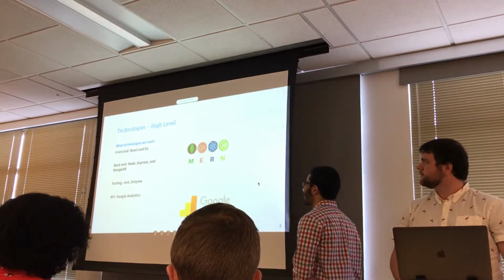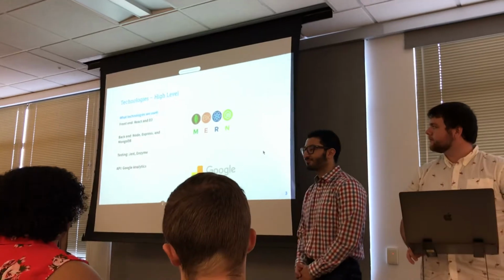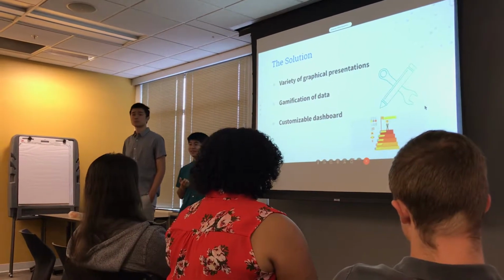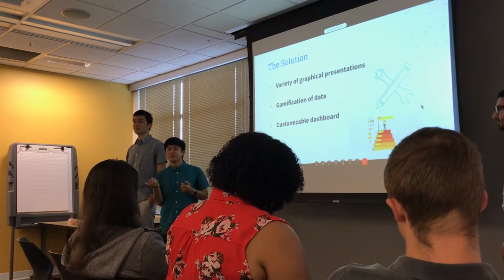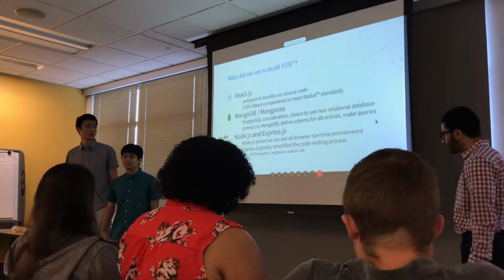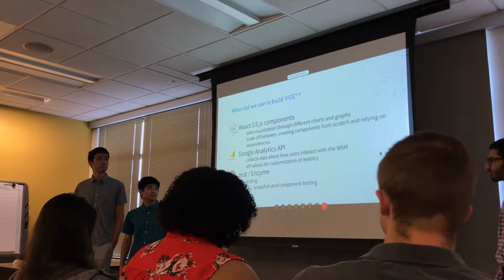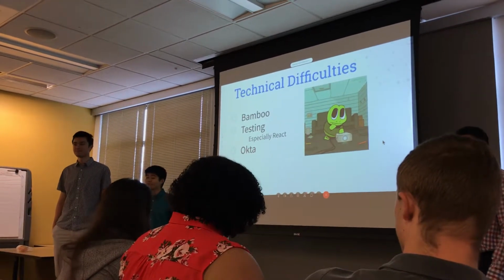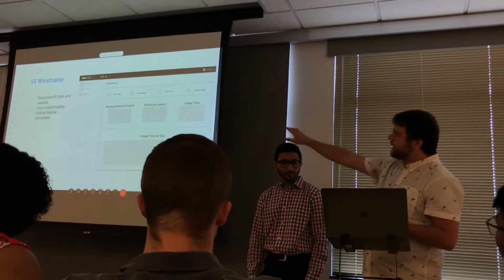The Team 4